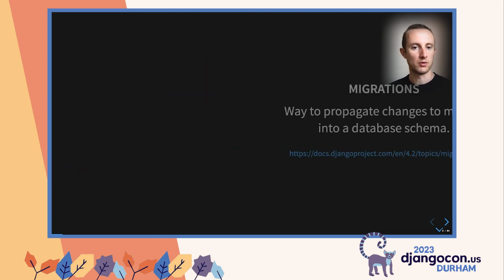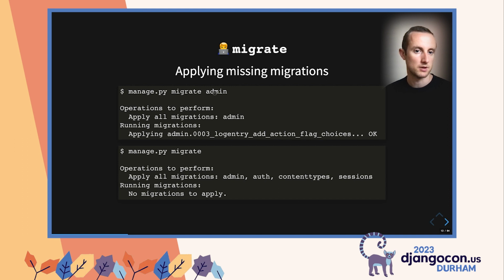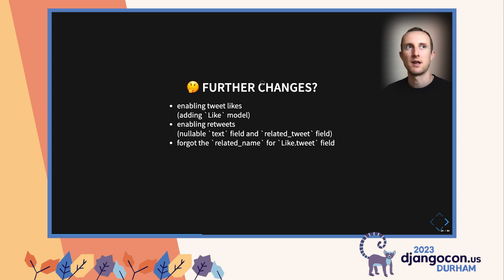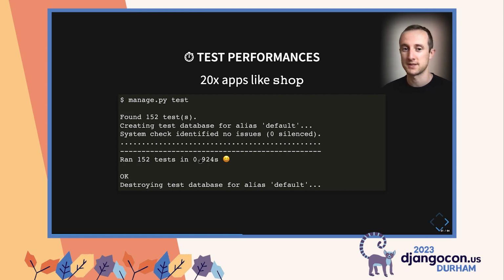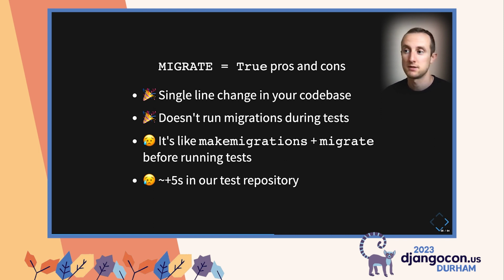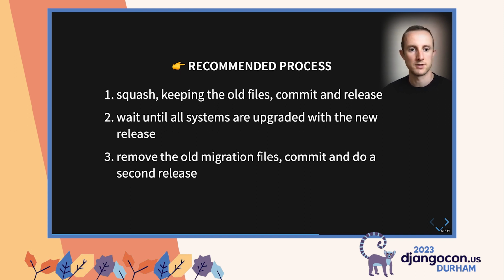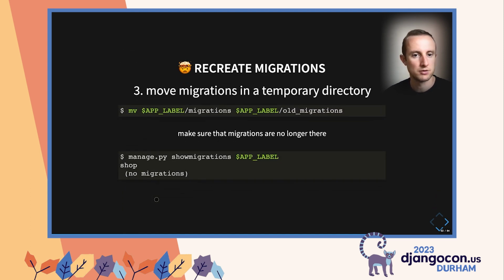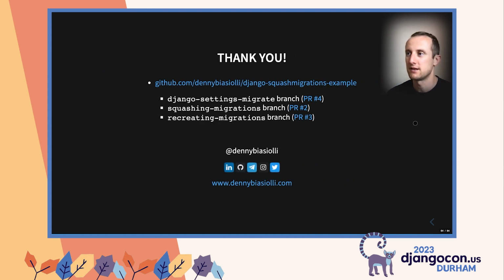Django migrations, friend or foe? Optimize your Django migrations for faster testing Denny Biasiolli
Django migrations are a great tool, but after years of changes in a project they can become very numerous, slowing down tests.
Is it possible to optimize them?

LINKS:
Follow Denny Biasiolli 👇